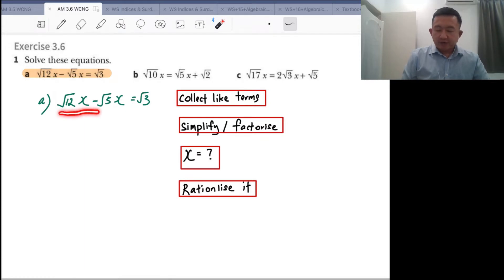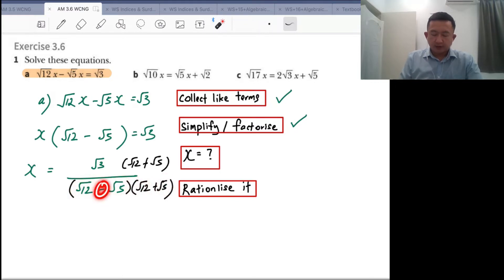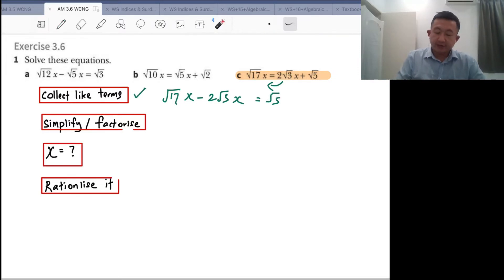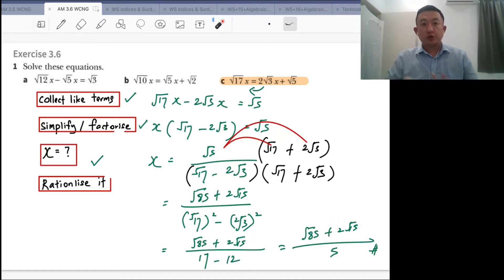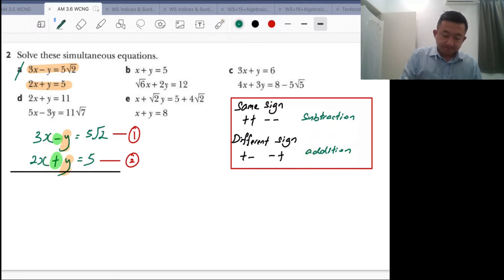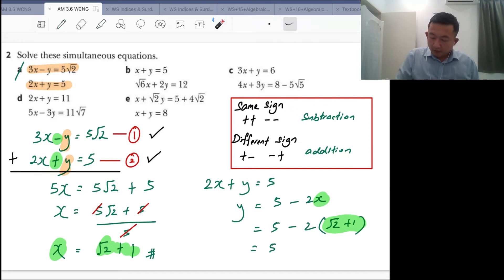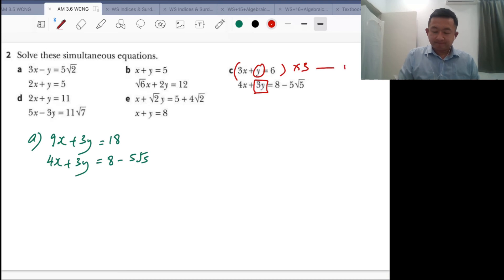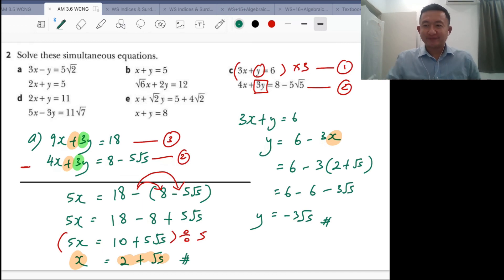Solving Linear & Simultaneous Equations with Surds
SPM | IGCSE | Add Maths | KSSM | 0606 | Surds